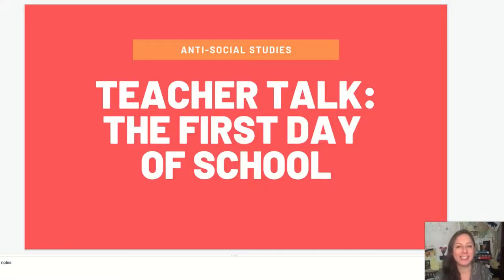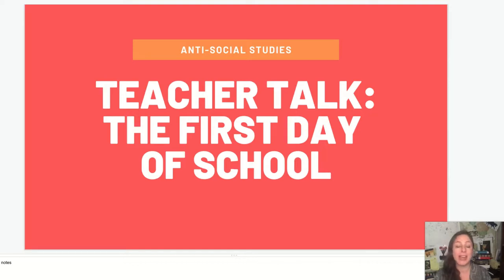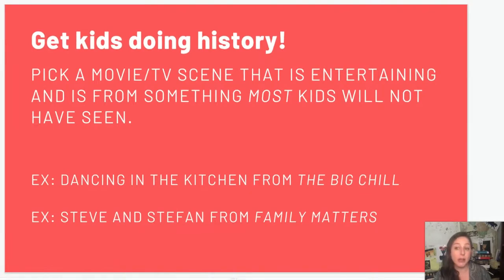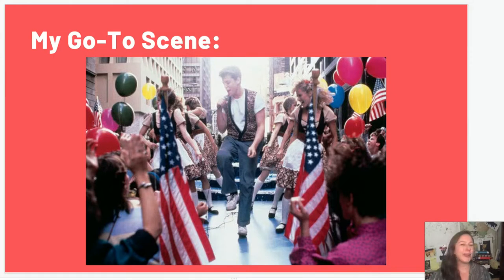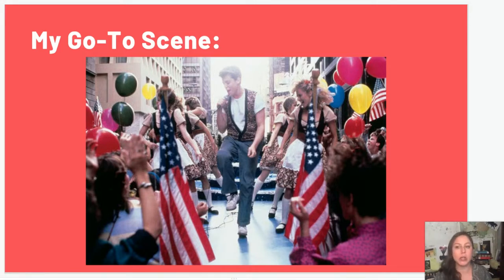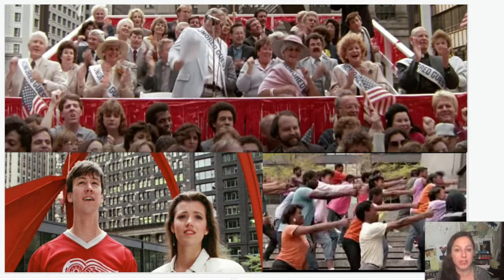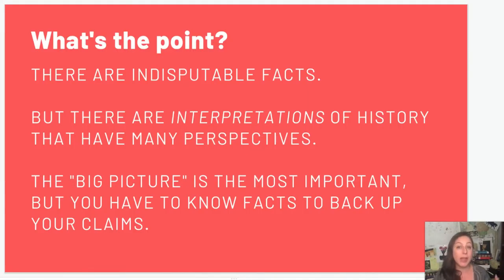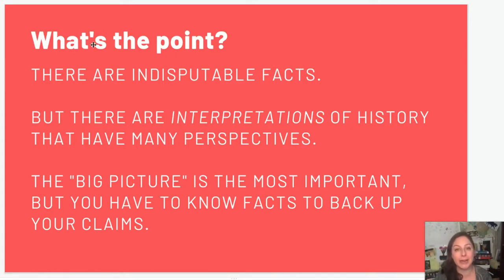Teaching AP World History: The First Day of School